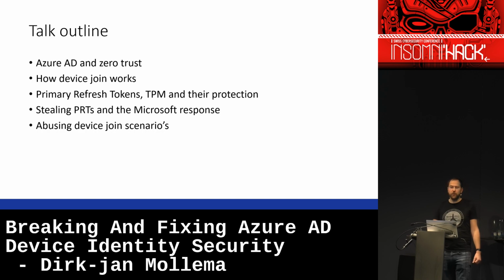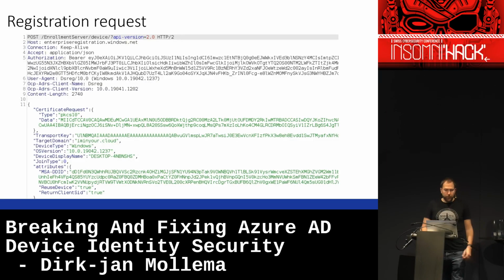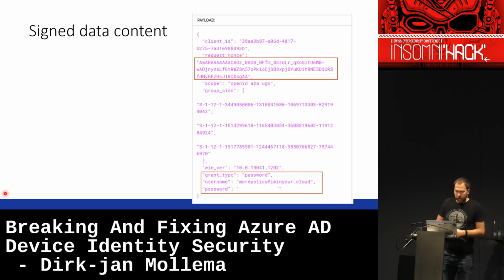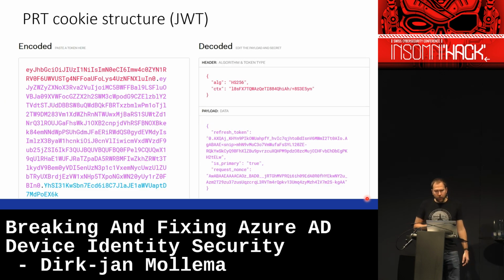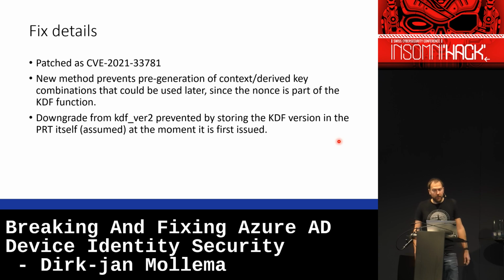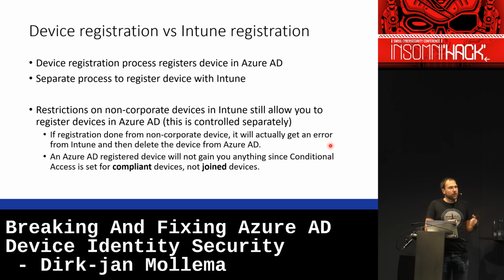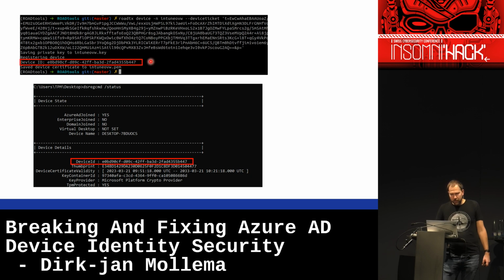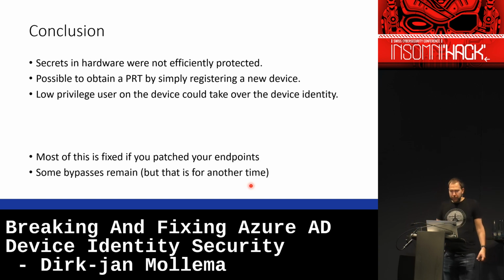Breaking And Fixing Azure AD Device Identity Security by Dirk-jan Mollema